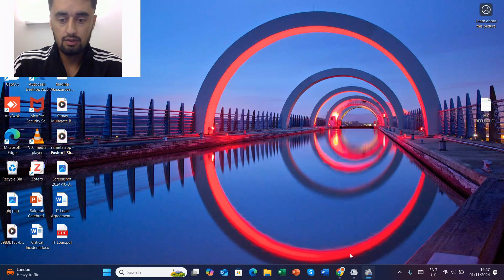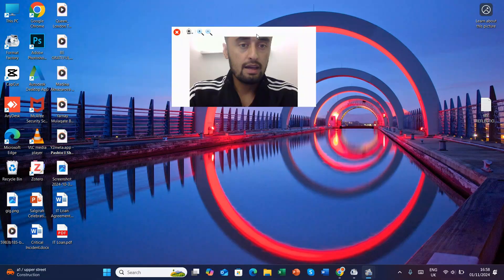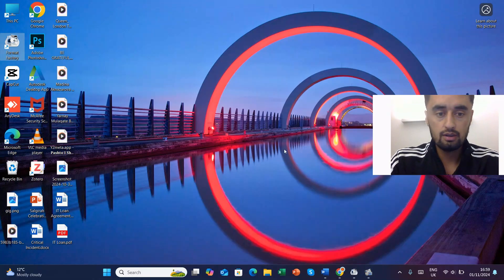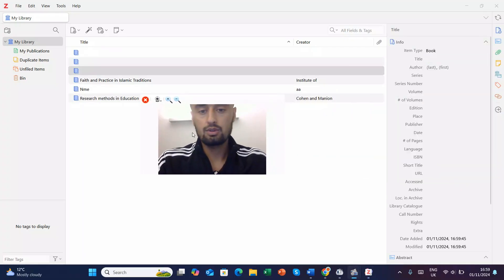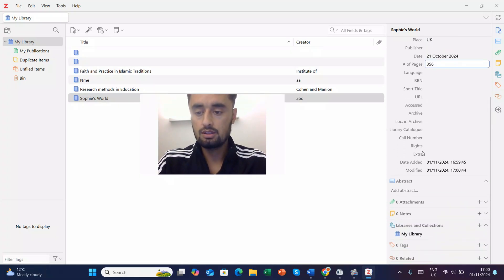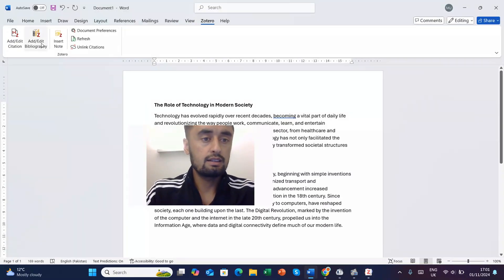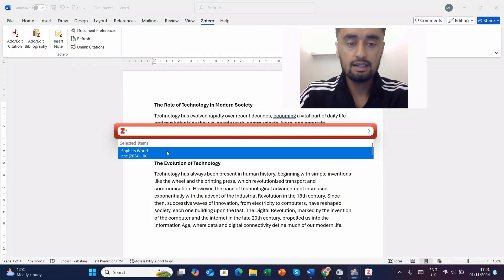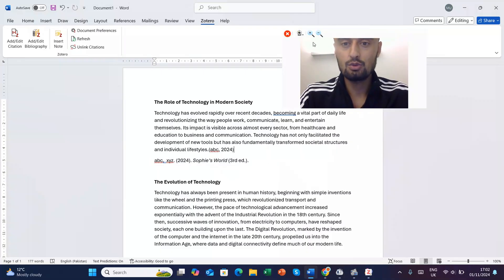Best Citation Software for Word - How to use Zotero for Referencing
In this video, I will be sharing with you about ZOTERO which is a free citation and referencing software you can avail. It is simple and you can do your bibliography as well.